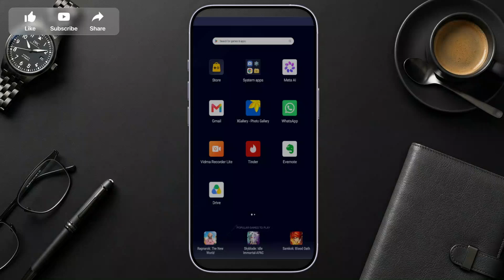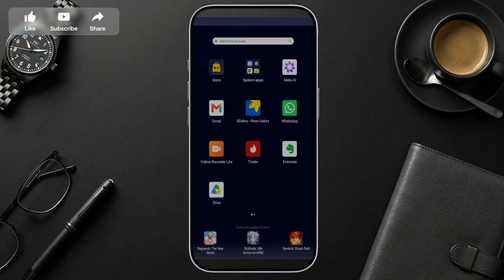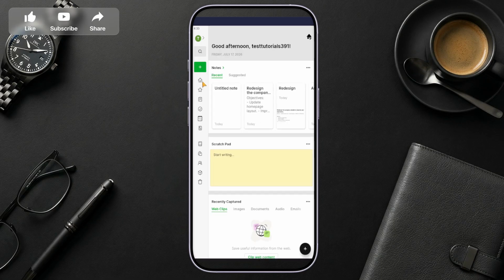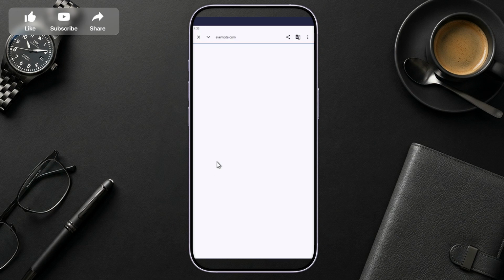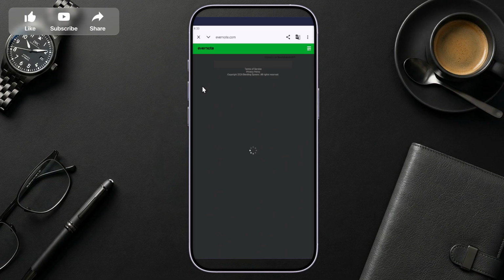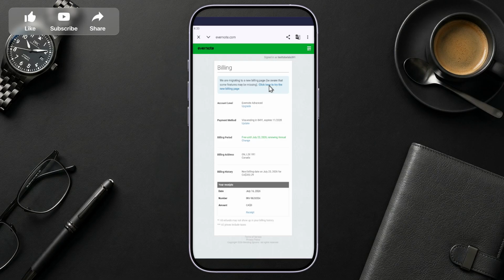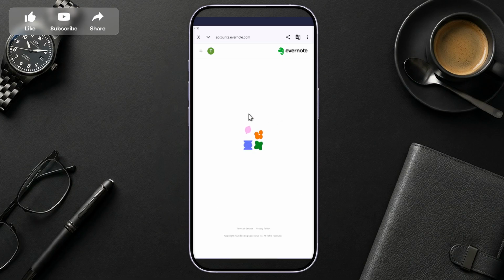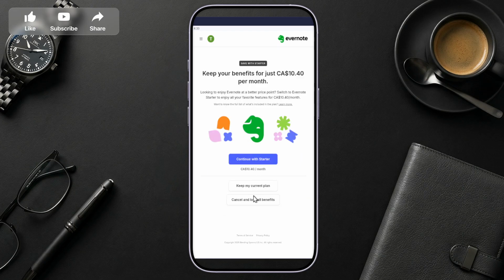How To Cancel Evernote Mobile Subscription [2026 Guide]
How To Cancel Evernote Mobile Subscription